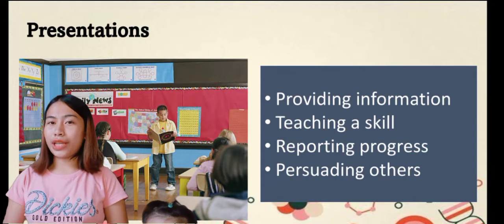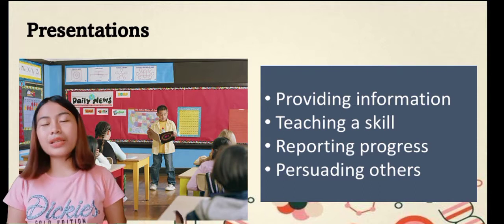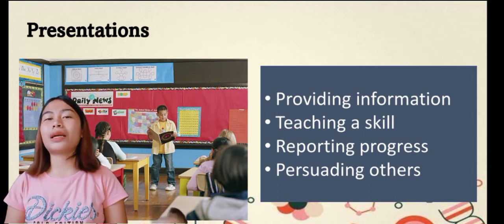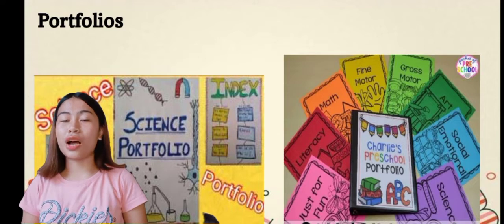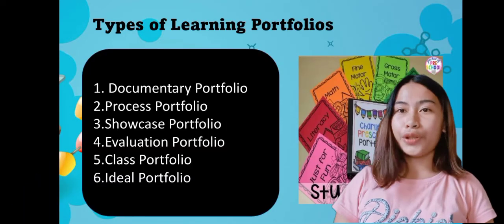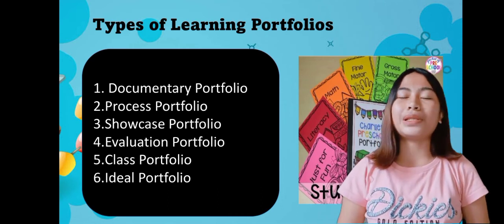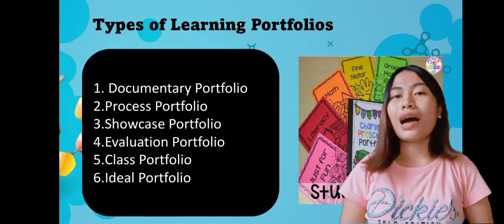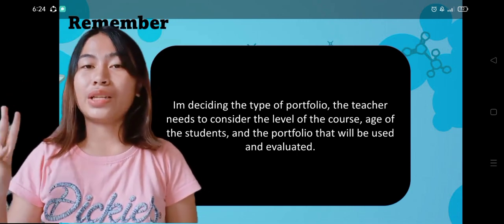Unit 5: Assessment Strategies for Science (Using Performance Task & Designing Learning Portfolios)